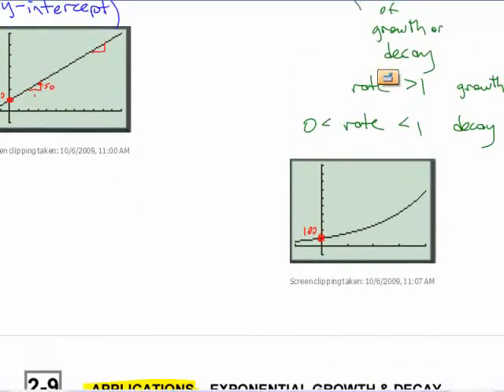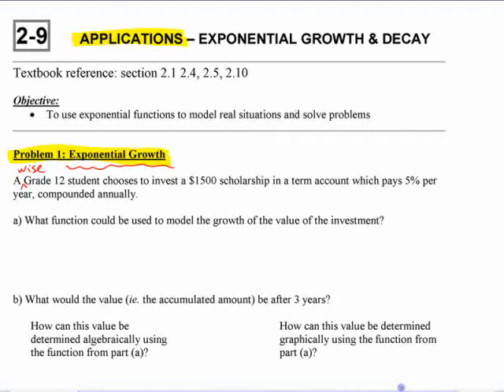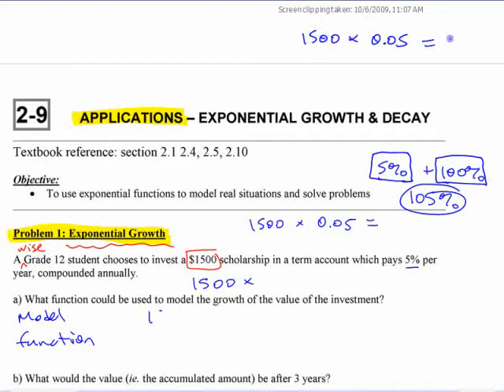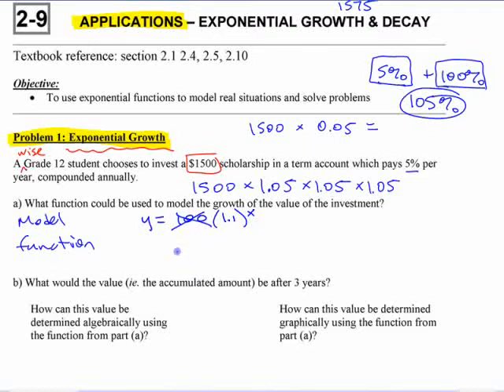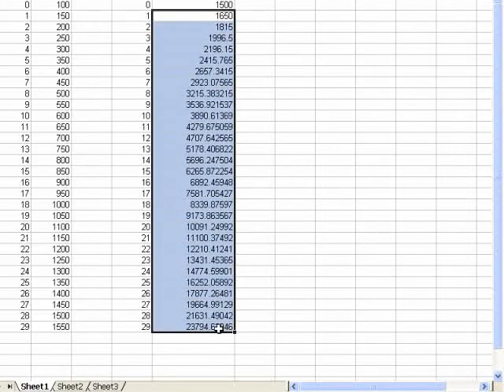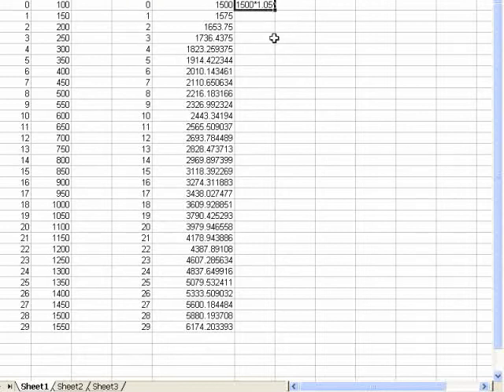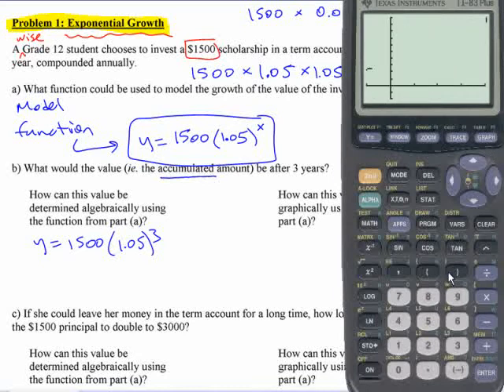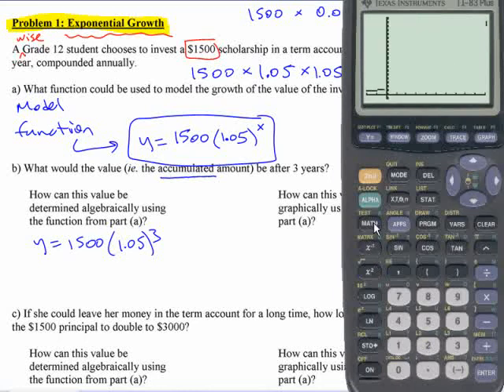PC12 - C9 (pt3) Applications of Exponential Functions